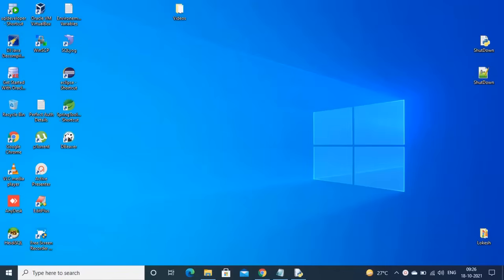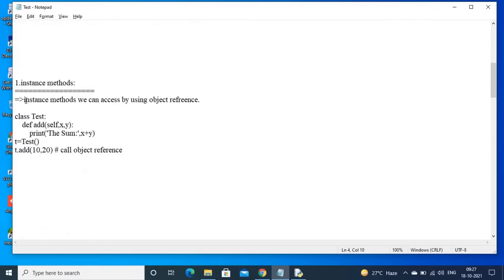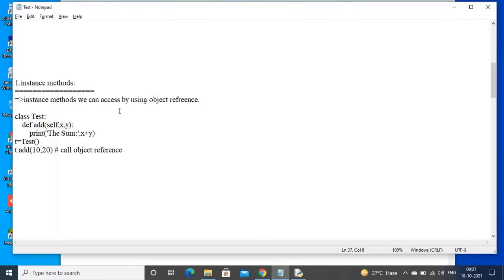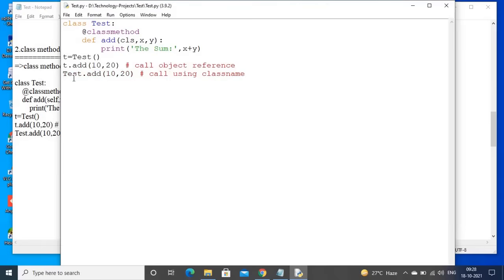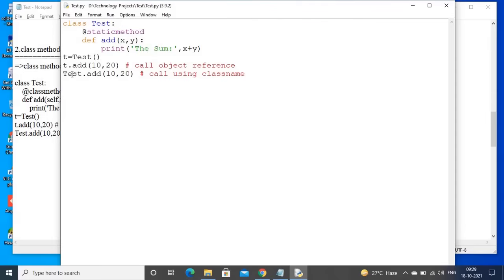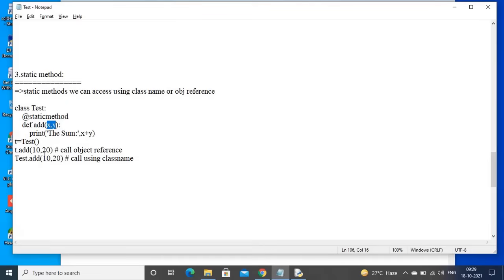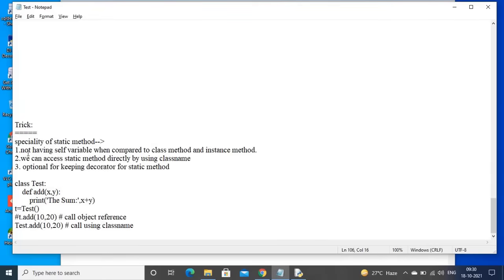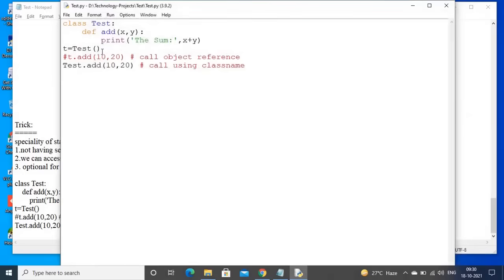1. staticmethod nd classmethod decorator Mandatory in Python | Python Decorators Explained Clearly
Are Python decorators like @staticmethod and @classmethod really required? What happens if you skip them? In this video, I’ll explain when and why you should use method decorators in Python classes, the difference between instance, static, and class methods—and what the Python interpreter does behind the scenes.

Perfect for beginners and intermediate Python developers looking to master object-oriented programming in Python.

🔍 Covered Topics:

Why decorators like @staticmethod, @classmethod exist
What happens if you don’t declare them
How method binding works in Python
Live examples with clear explanation

📌 Watch till the end to really understand method behavior in Python!

Thank you for being part of our learning journey!